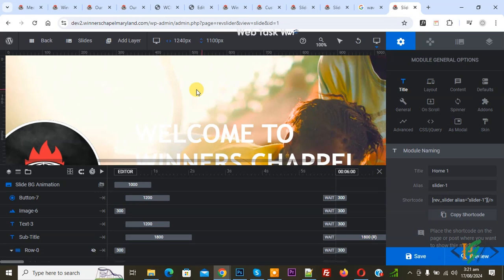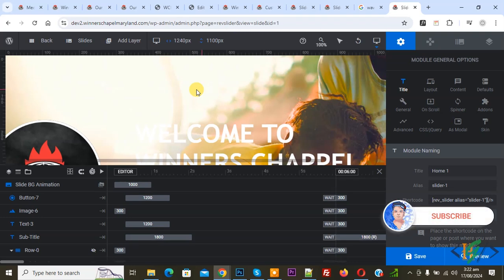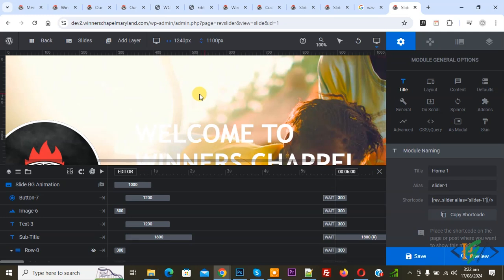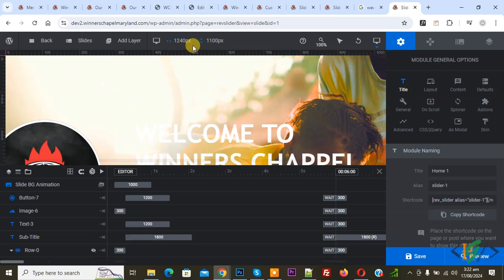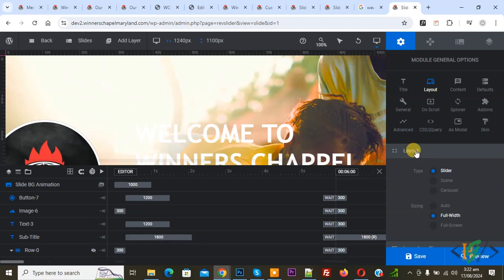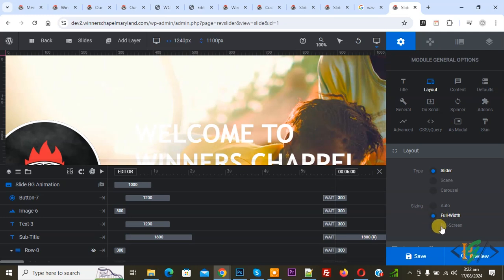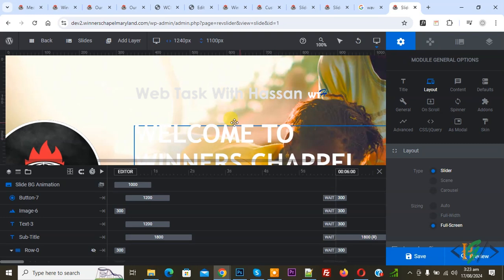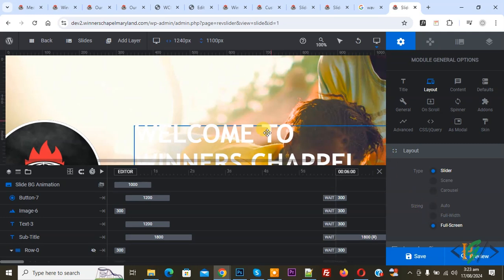How to Make Revolution Slider Full Screen in WordPress | Sizing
In this slider revolution tutorial you will learn how to show slide height full screen using setting in slider revolution plugin wordpress website. So in sizing option select full screen and your slider will show full screen on any screen size / width.